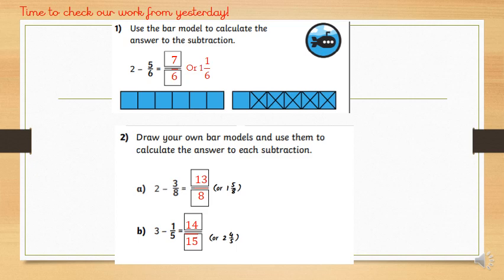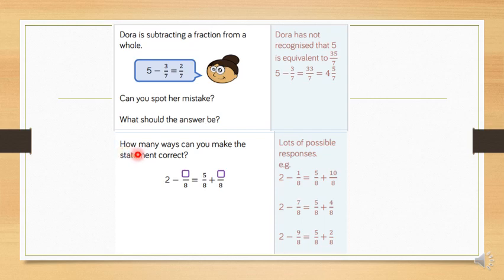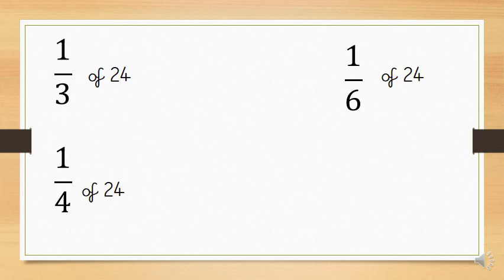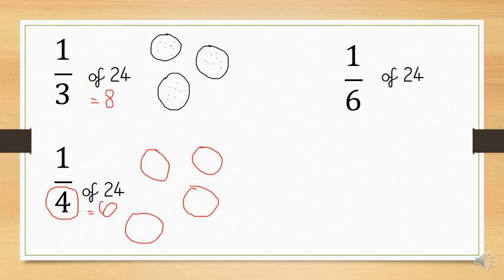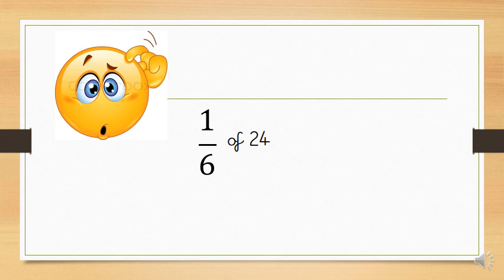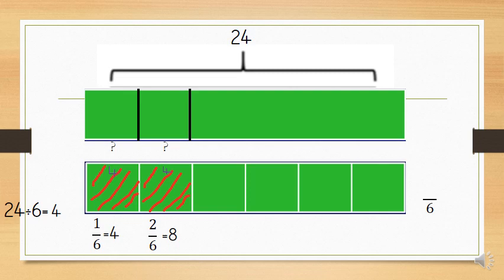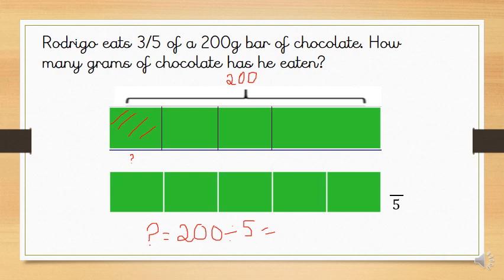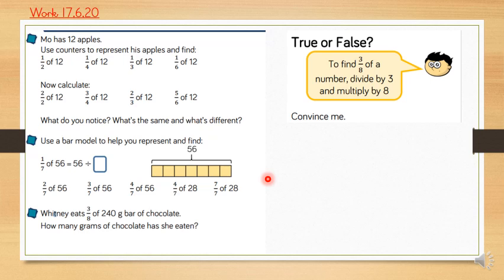17 6 20 - Fractions of a quantity